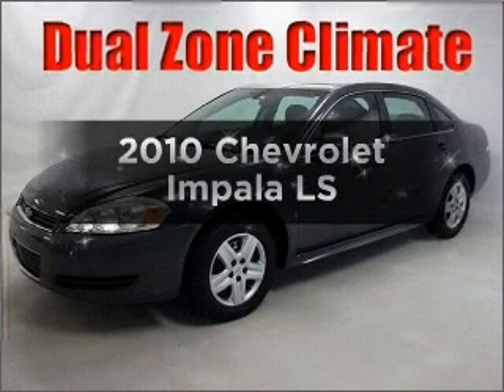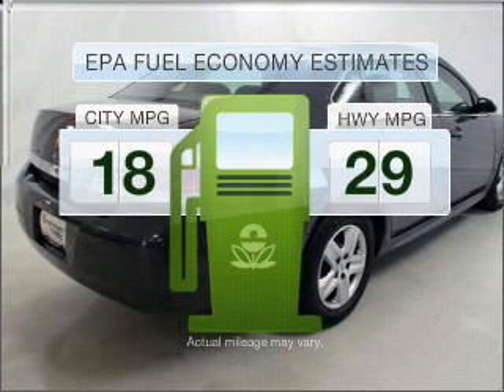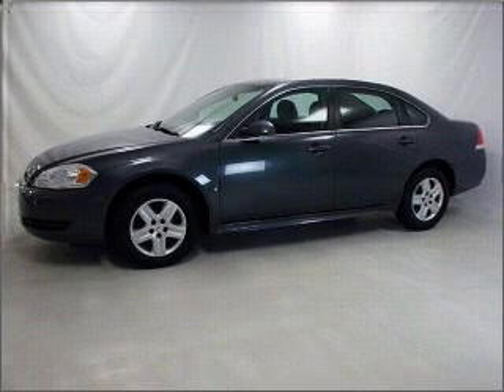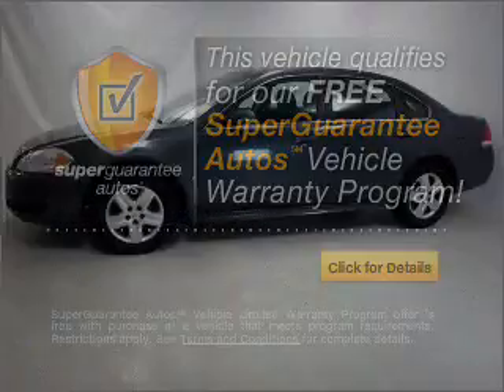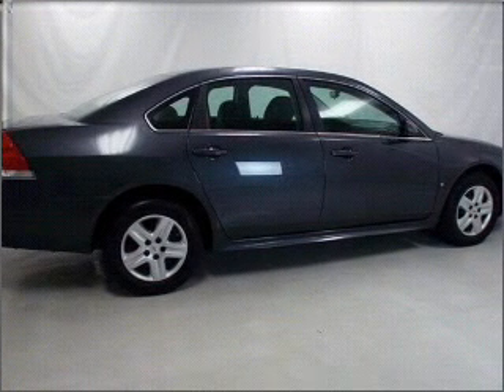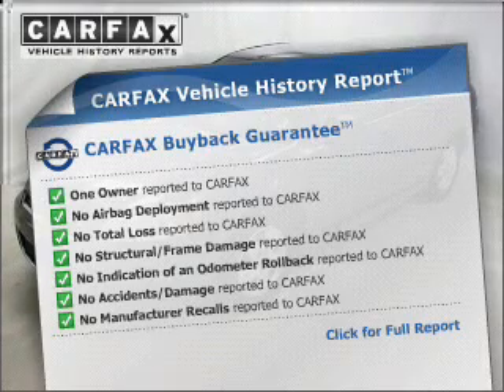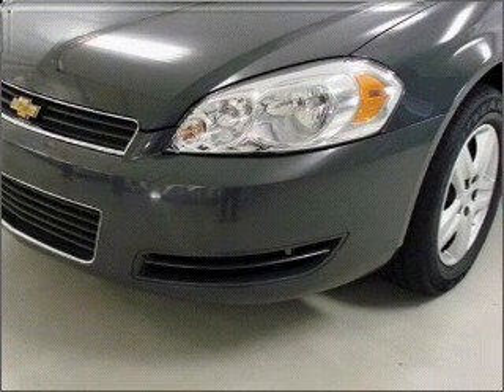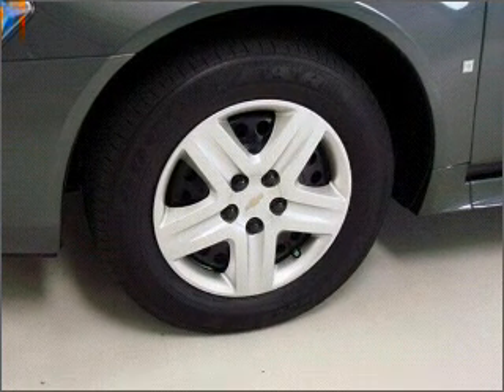2010 Chevrolet Impala - Buford GA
Year: 2010
Make: Chevrolet
Model: Impala
Trim: LS
Engine: 3.5 liter 6 cylinder 12 valve
Transmission: 4-Speed Automatic
Color: Gray
Mileage: 31917
Address:
4490 South Lee St.